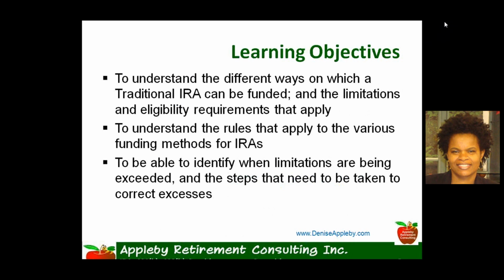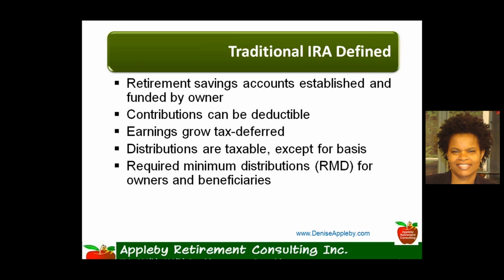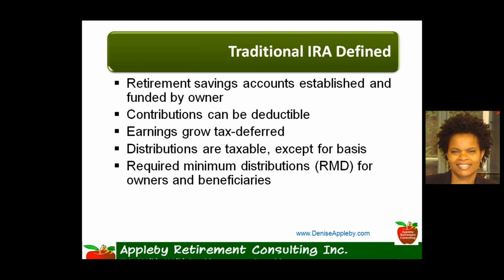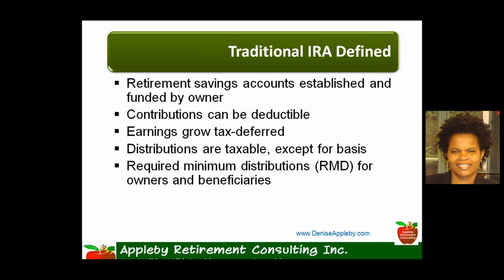Twelve Ways for Funding an IRA–Part 1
Presenter:
Denise Appleby, APA, CISP, CRPS,CRC®, CRSP, Appleby Retirement Consulting, Inc.

18 hrs CFP®, CRC®, PACE CE (1.5 per course)
This series of 12 courses is intended to provide an understanding of the rules and regulations that apply to IRAs, with a focus on contributions, rollovers, transfers and distributions.